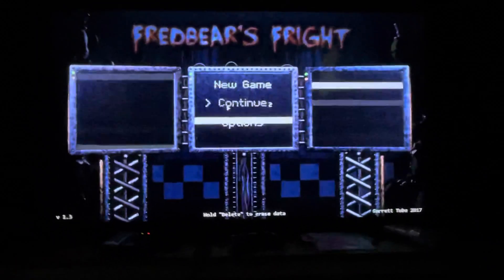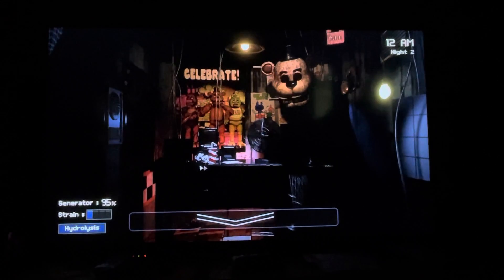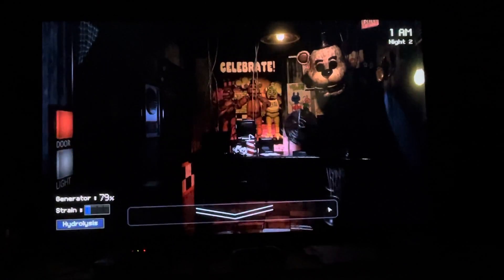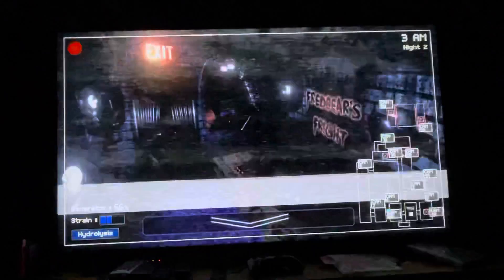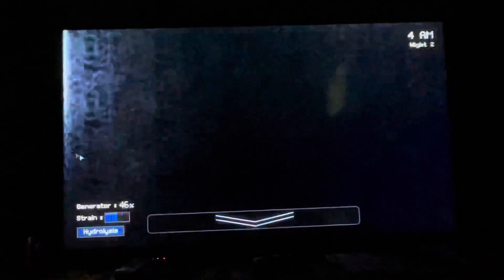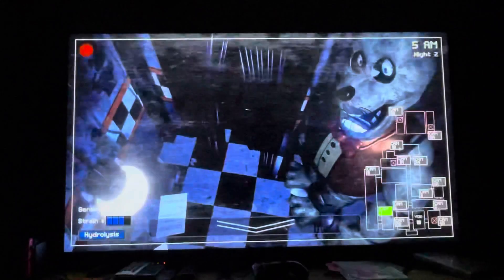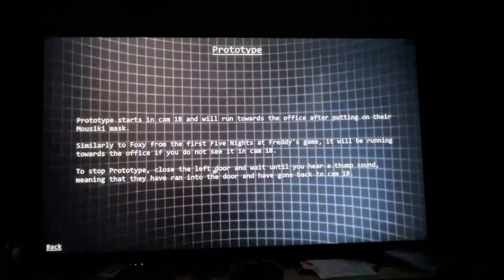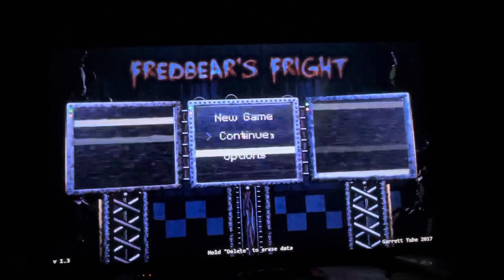FREDBEAR RAN INTO MY OFFICE AND IS TRYING TO EAT ME!!! |FREDBEAR’S FRIGHT